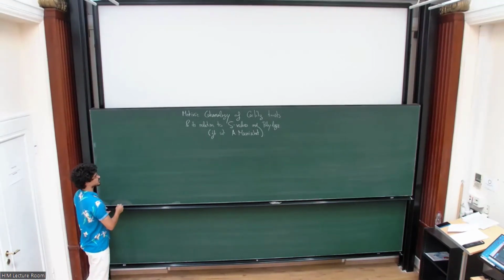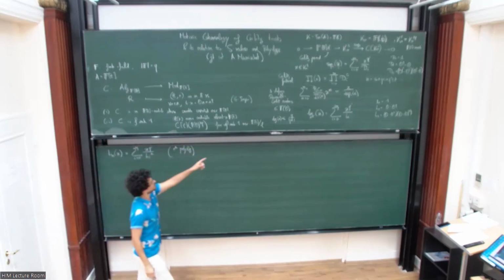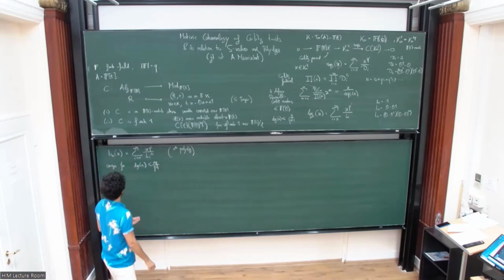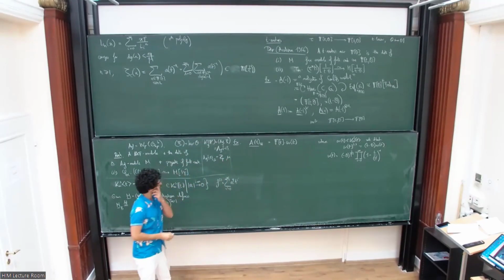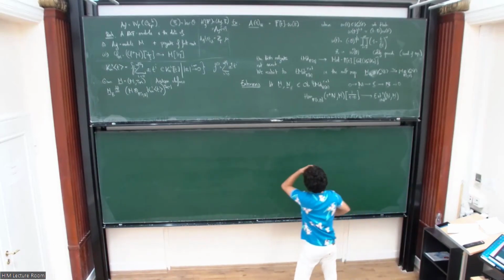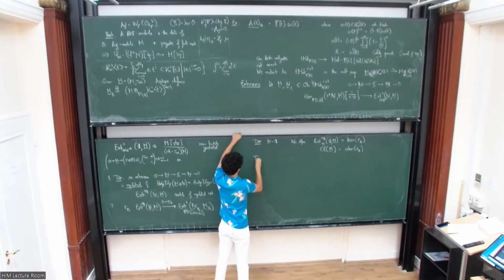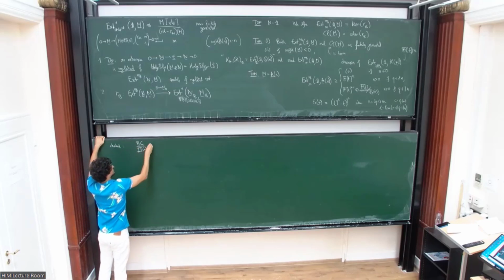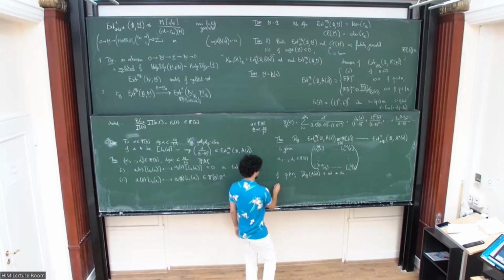Quentin Gazda:Motivic cohomology of Carlitz twists and its relation to zetavalues and polylogarithms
Drinfeld modules, mostly understood as analogues of elliptic curves, are central objects of the arithmetic of function fields. The study of their theory of moduli via the fundamental notion of shtukas led Drinfeld, and then L. and V. Lafforgue, to fundamental achievements in the Langlands correspondence for reductive groups over function fields. It was also realized that Drinfeld modules are interesting objects of number theory by themselves : their theory is remarkably similar to that of abelian varieties, with analogs of zeta values, Tate modules and transcendental periods. This led Anderson to interpret a slight variant of the category of Drinfeld’s shtukas as playing the role of a category of motives. Following the close analogy among Anderson’s t-motives and classical motives, I will introduce t-motivic cohomology (the counterpart of motivic cohomology in this setting). I will mostly survey on recent computations in the simplest case of the Carlitz twists — the counterpart of Tate twists — and their relations the function fields zeta values and polylogarithms (joint with A. Maurischat).